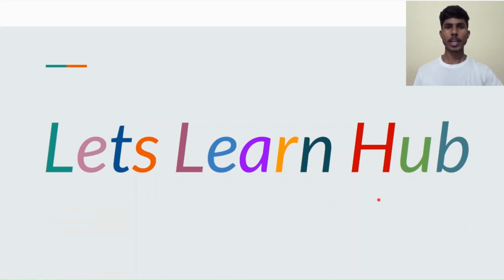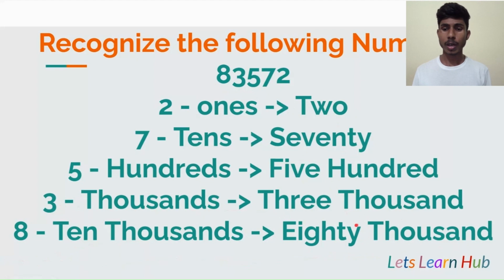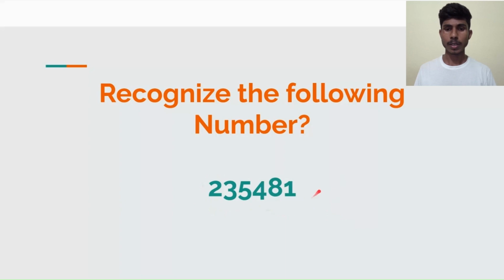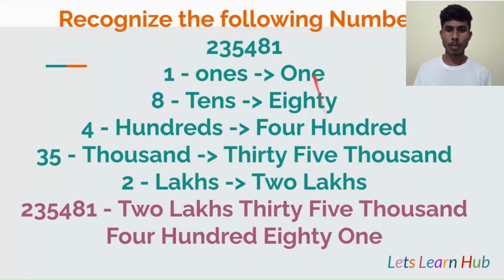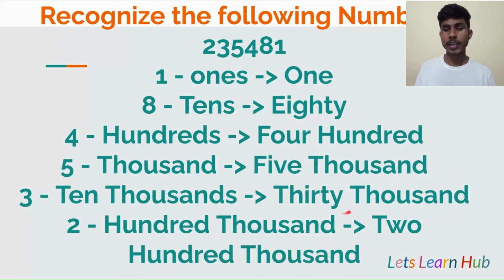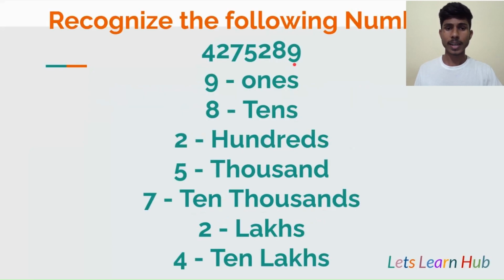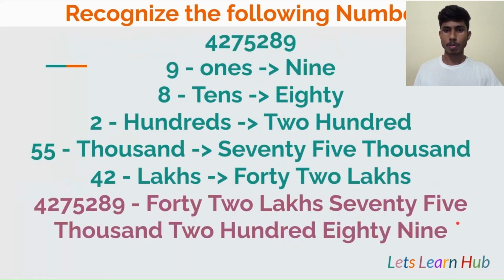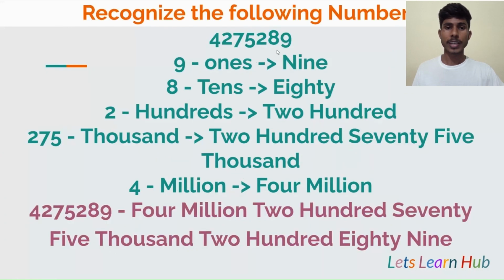Learn to Recognize Numbers 2 | Identify any number easily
Welcome to this comprehensive lesson on recognizing any number! In this video, we’ll explore how to identify numbers of all sizes, from single digits to higher numbers, making it perfect for beginners who want to strengthen their number recognition skills. Whether you’re a young learner, a parent, or a teacher, this video will help you easily recognize and understand numbers with confidence. Join us to start mastering numbers today!